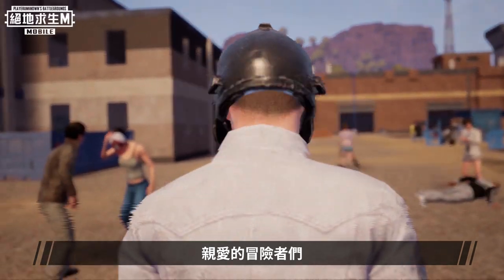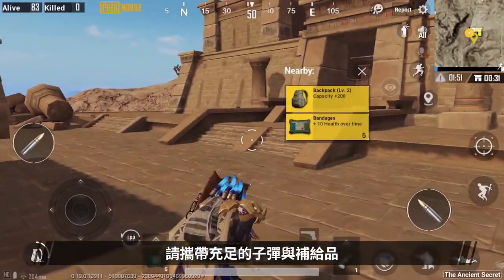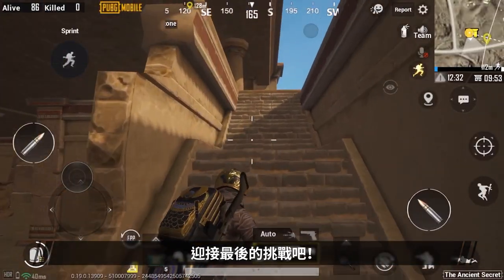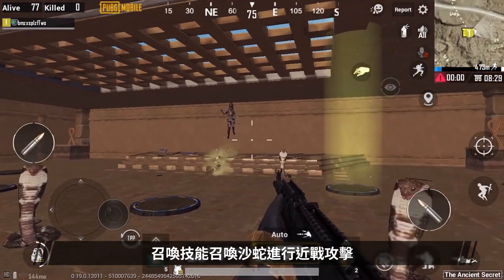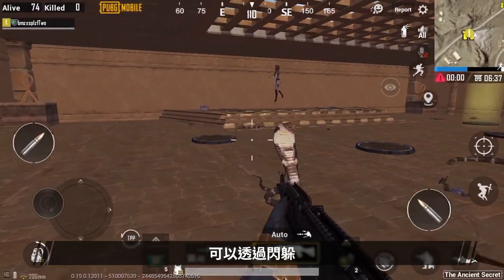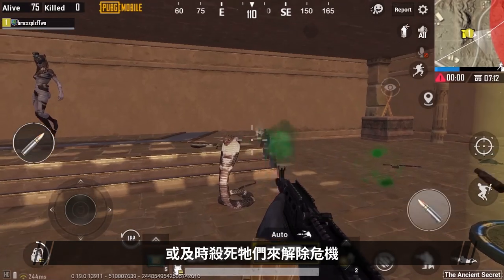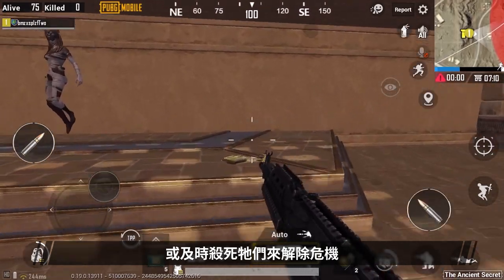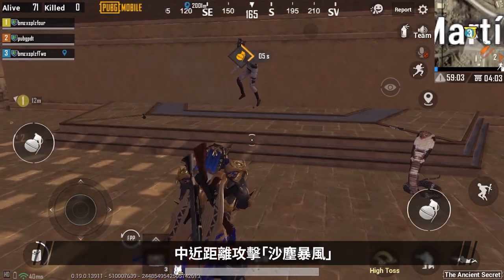【絕地求生M】打不贏？甘啊ㄋㄟ？ 看完影片再去挑戰一次吧！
【小編搶先報】打不贏？甘啊ㄋㄟ？
看完影片再去挑戰一次吧！
留言跟小編分享你的戰績ヽ(✿ﾟ▽ﾟ)ノ